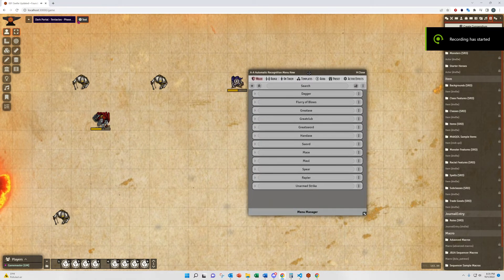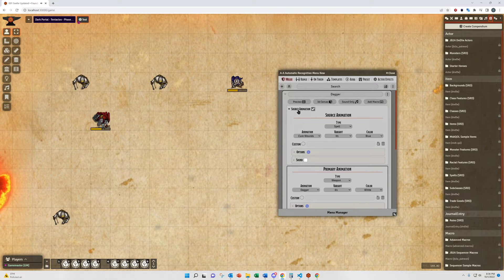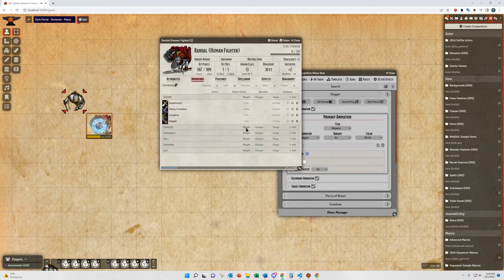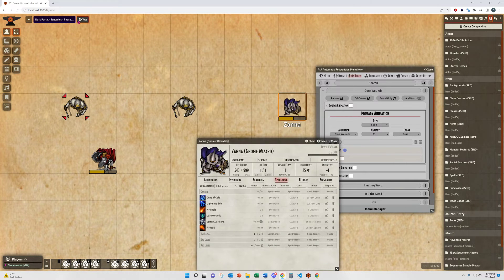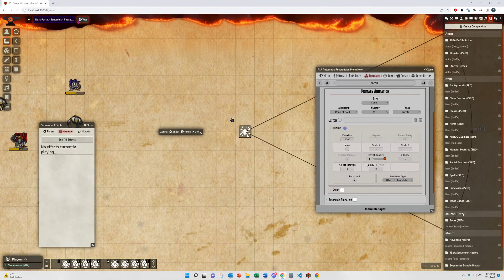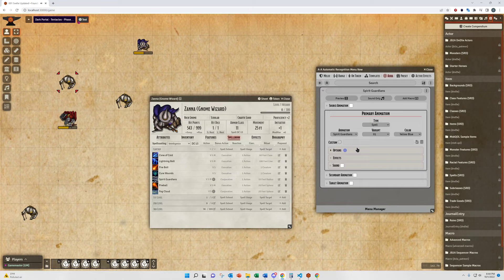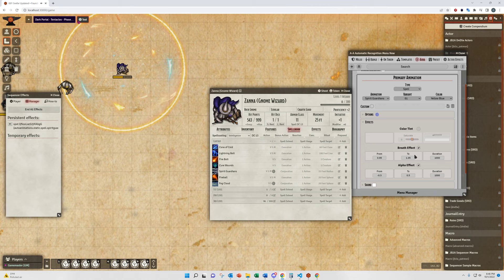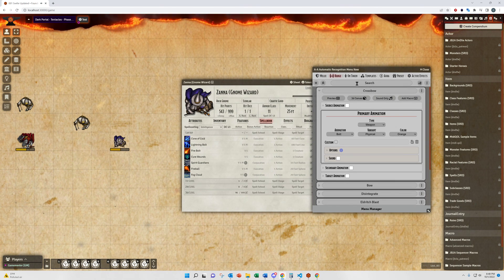Automated Animations: Animation Menus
A slightly more in-depth look at the Animation menus